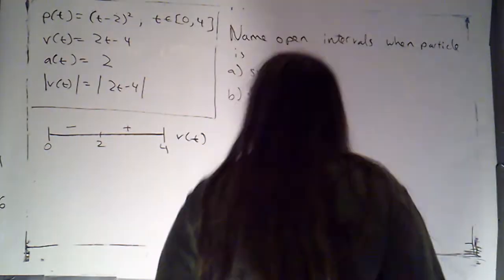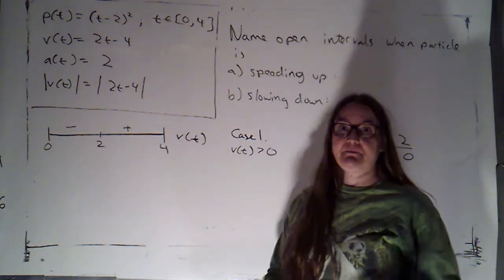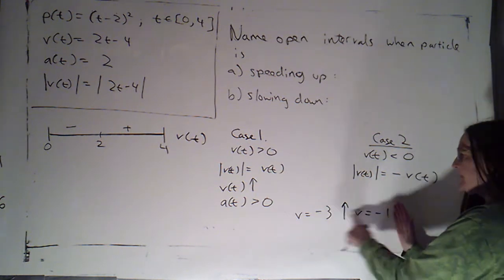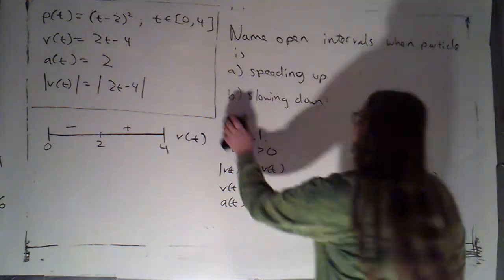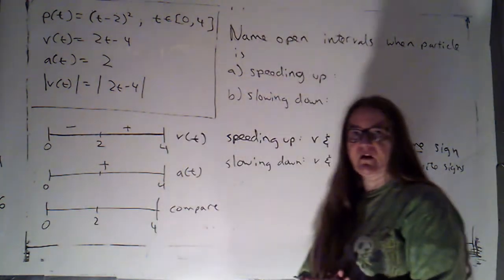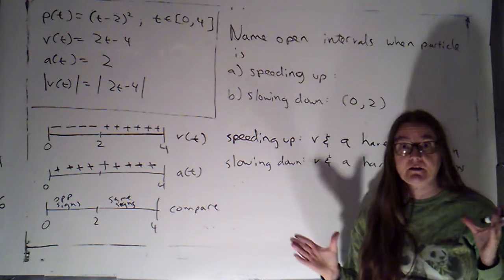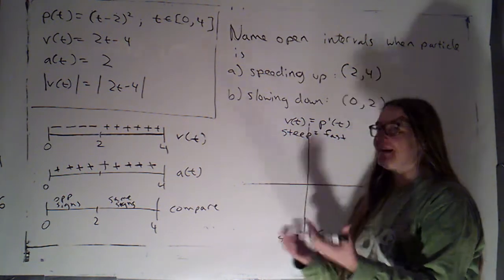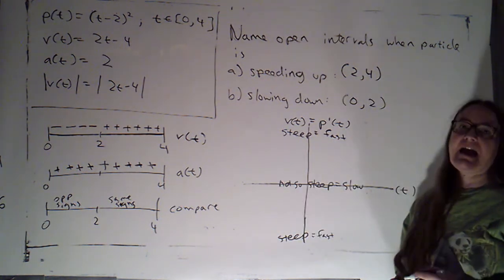3A 3 7 part 4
Finding the open intervals when a particle is speeding up/slowing down.  This requires looking at more than just the acceleration!